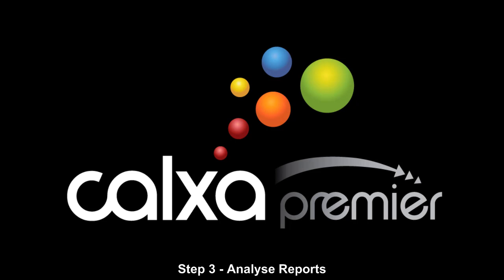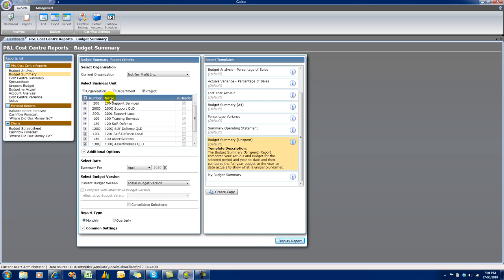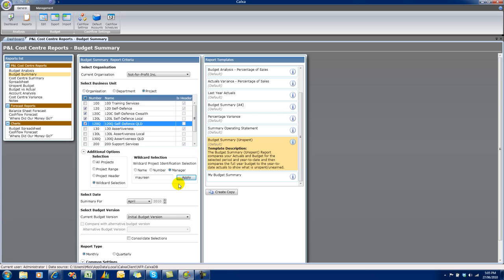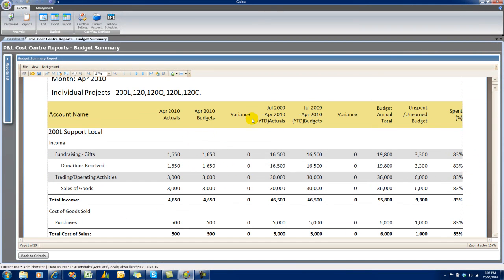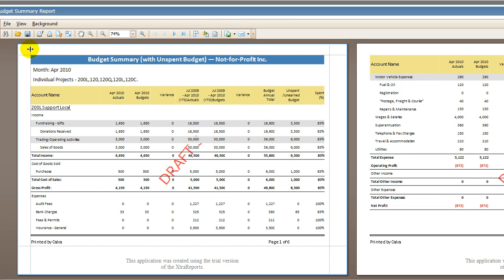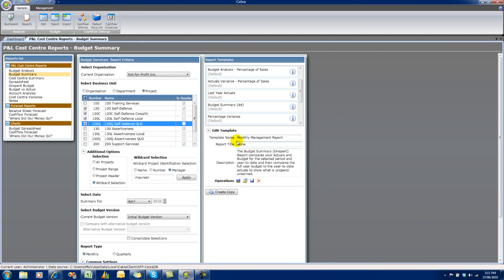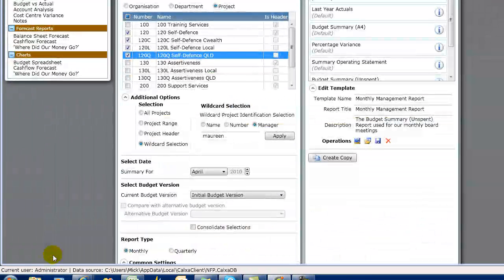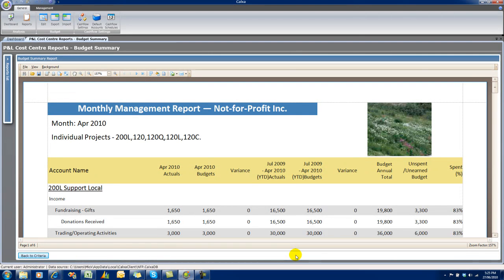Calxa: 7 Easy Steps: Step 3 -Analyse Reports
Once you have created your budgets in Calxa, reporting is easy. Select the report you want and then display it.
Learn how to customise your reports to get them board-ready in no time.